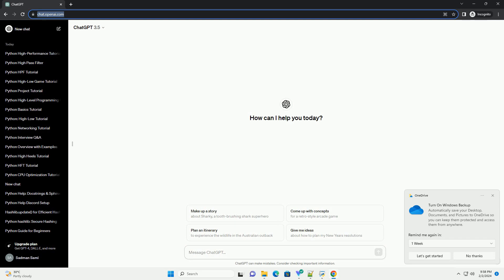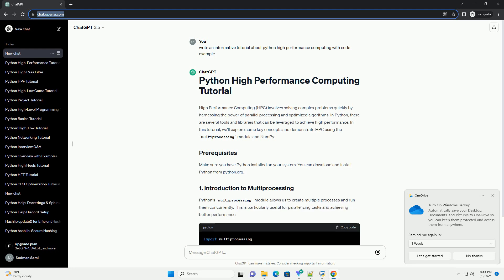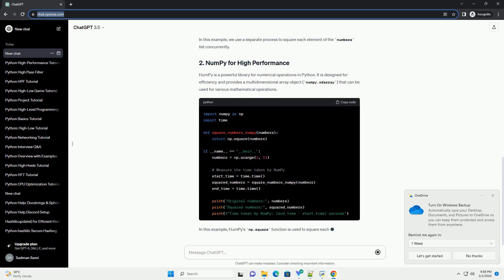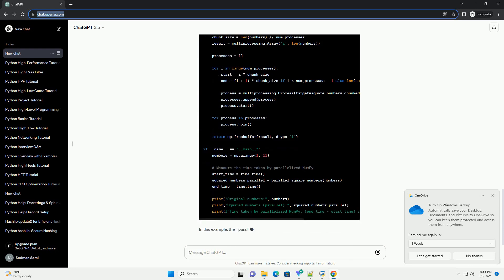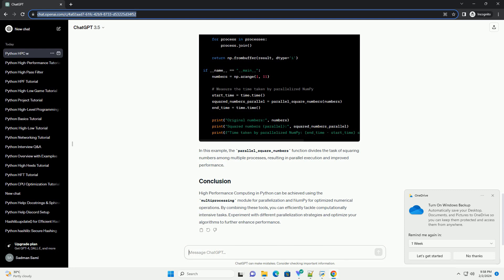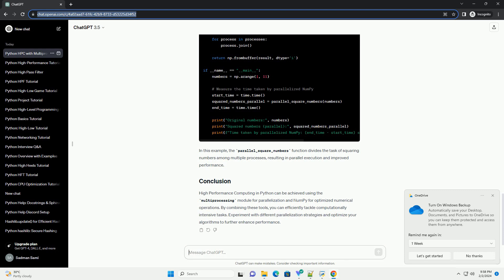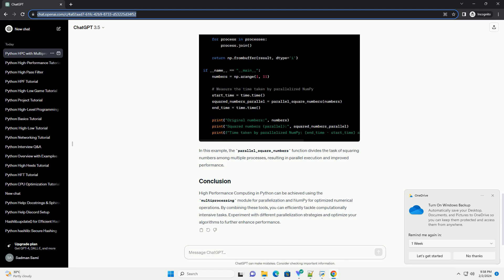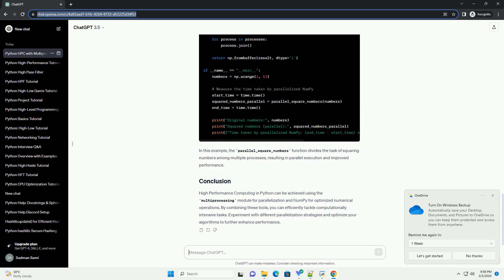python high performance computing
high performance computing (hpc) involves solving complex problems quickly by harnessing the power of parallel processing and optimized algorithms. in python, there are several tools and libraries that can be leveraged to achieve high performance. in this tutorial, we'll explore some key concepts and demonstrate hpc using the multiprocessing module and numpy.
make sure you have python installed on your system. you can download and install python from python.org.
python's multiprocessing module allows us to create multiple processes and run them concurrently. this is particularly useful for parallelizing tasks and achieving better performance.
in this example, we use a separate process to square each element of the numbers list concurrently.
numpy is a powerful library for numerical operations in python. it is designed for efficiency and provides a multidimensional array object (numpy.ndarray) that can be used for various mathematical operations.
in this example, numpy's np.square function is used to square each element of the array. numpy is highly optimized for numerical operations and can significantly improve performance.
now, let's combine the power of multiprocessing and numpy to parallelize the squaring of numbers.
in this example, the parallel_square_numbers function divides the task of squaring numbers among multiple processes, resulting in parallel execution and improved performance.
high performance computing in python can be achieved using the multiprocessing module for parallelization and numpy for optimized numerical operations. by combining these tools, you can efficiently tackle computationally intensive tasks. experiment with different parallelization strategies and optimize your algorithms to further enhance performance.

python distributed computing framework
python distributed computing
python cloud computing
python scientific computing
python parallel computing

Related videos on our channel:
python distributed computing
python cloud computing
python scientific computing
python parallel computing
python gpu computing
python quantum computing
python computing facts
python computing
python computing language
python high school
python highlight text
python highcharts
python high level language
python highest value in list
python high precision float
python higher order functions
python high resolution timer